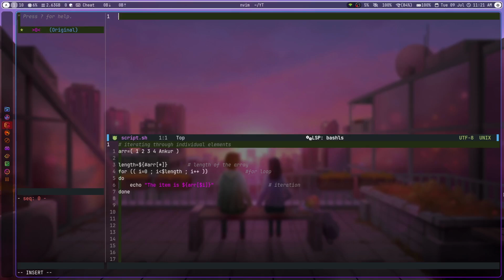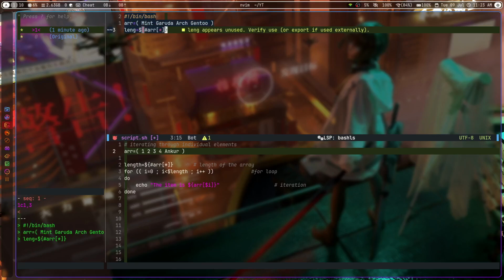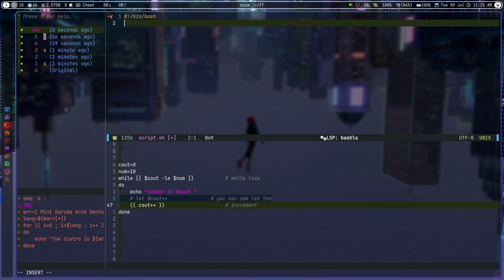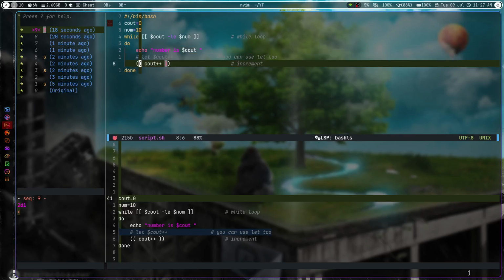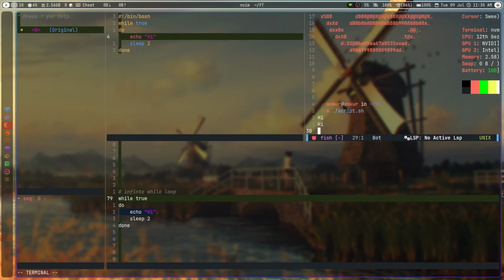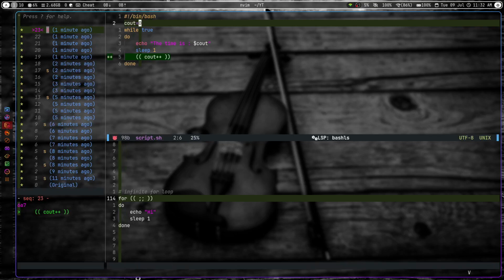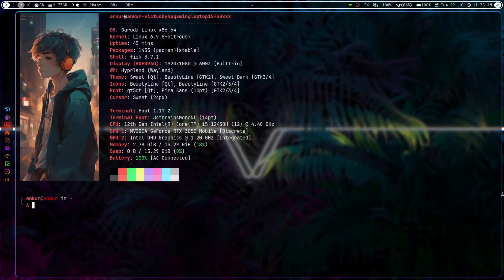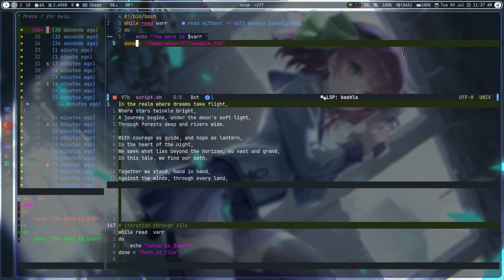Bash Scripting Tutorial 4 | linux beginners | hyprland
Hello guys in this video I am going complete this small series , which is bash scripting for beginners , I would continue to make other videos on linux , maybe even tutorial of some coding language

[]~$:  whoami
Just an Inidan boy ;)